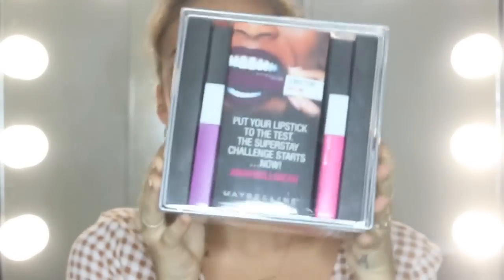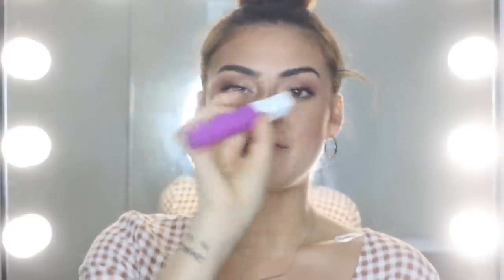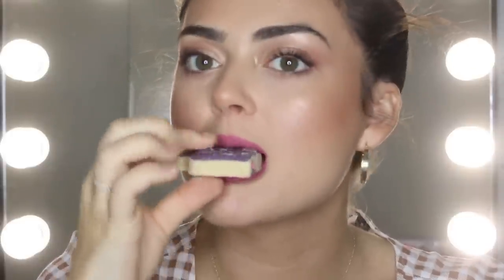Claire Howell Found A Longwear Lipstick That Lasts All Day | The Makeup Loft| Maybelline New York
What's the #1 hack for making your lipstick last through lunch? Use Superstay Matte Ink. Claire Howell puts our latest longwear lipstick to the test with the SuperStay Challenge Box. We've got fortune cookies, sticky toffee apples and snacks galore. Up to 16 hours of uninterrupted painted pout? Well... watch and see.

Subscribe to The Makeup Loft to get exclusive access to the hottest trends, designer looks and latest products brought to you by IT-girls Claire Howell, Ruby Golani, Sammy Robinson and Jasmine Hand

Discover eye, face, lip and nail makeup, including the famous Colossal Mascara, the Nudes Palette or the various eyeshadows by Eye Studio.